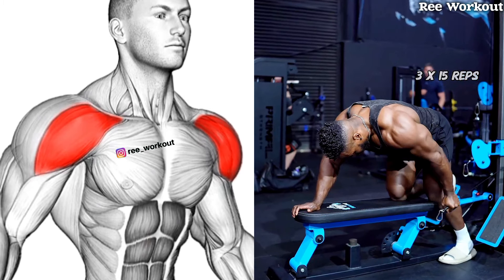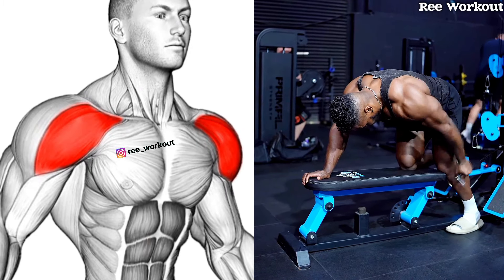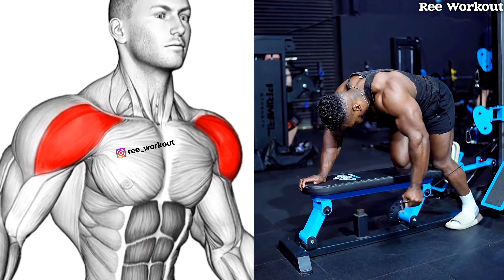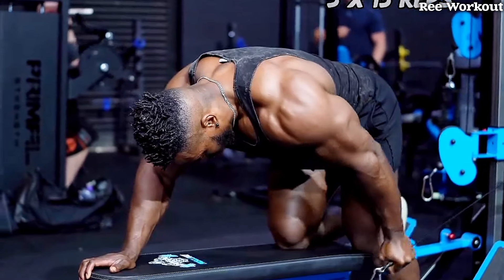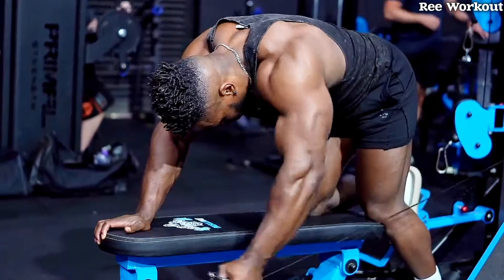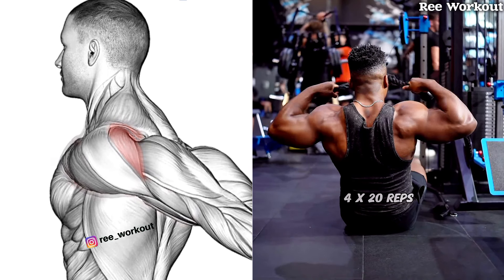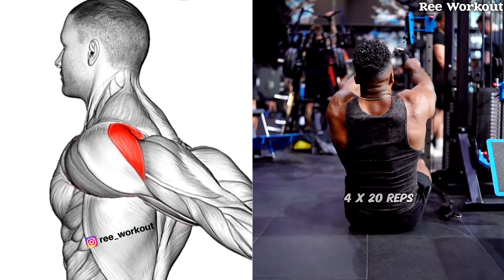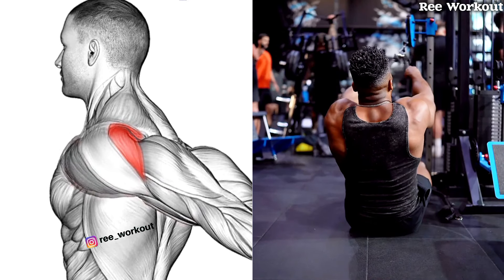7 Best Exercises Shoulder for Wider Shoulder Development ( best workout )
7 Best Exercises Shoulder for Wider Shoulder Development ( best workout )